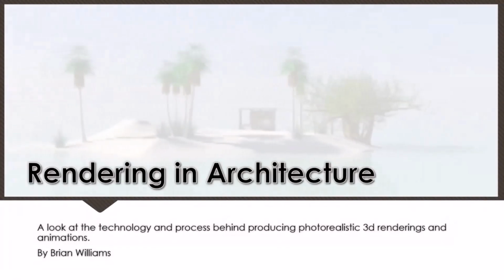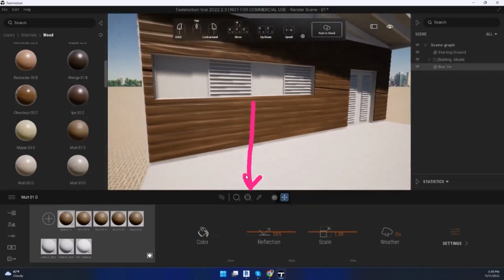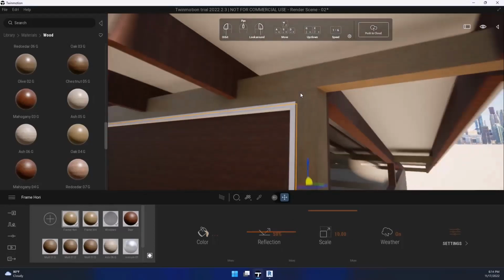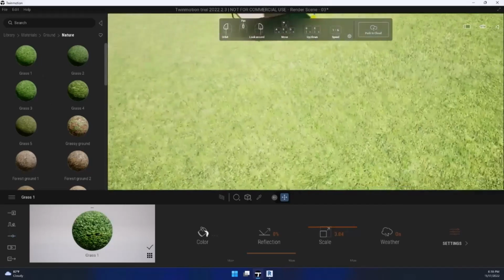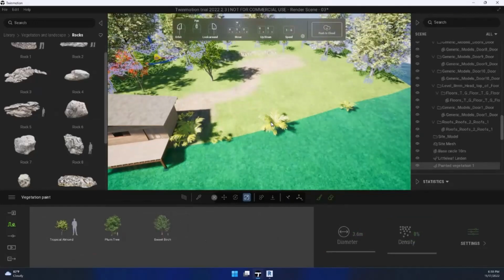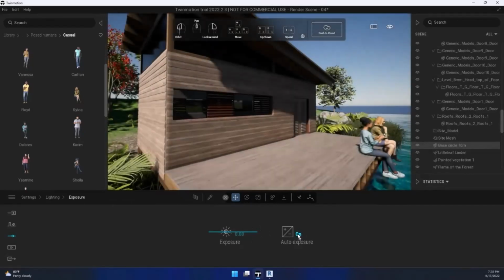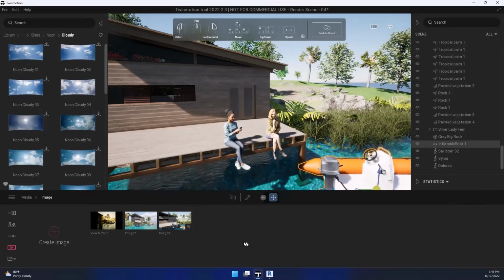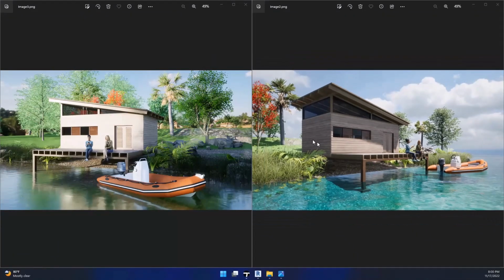Rendering With Twinmotion + Revit